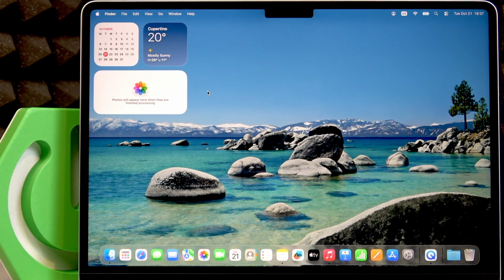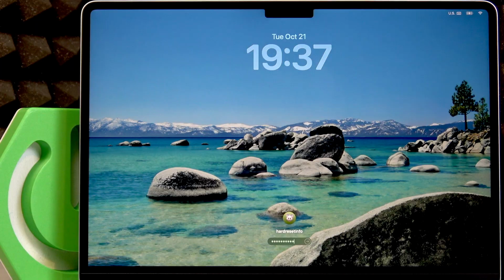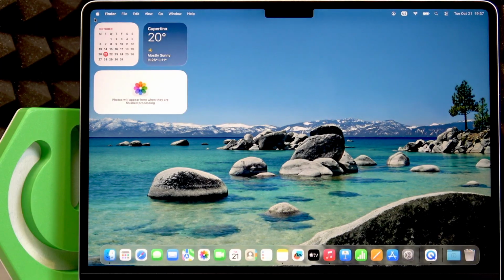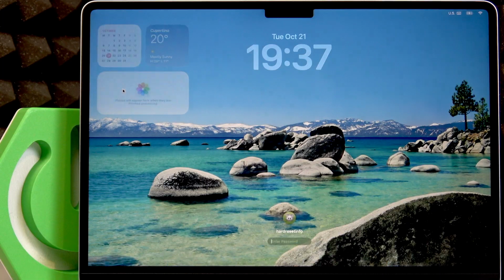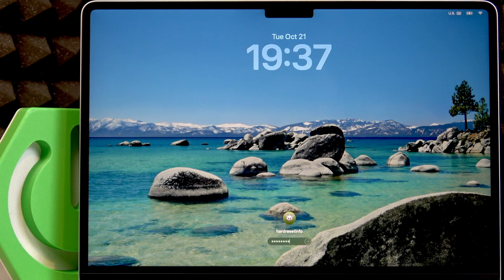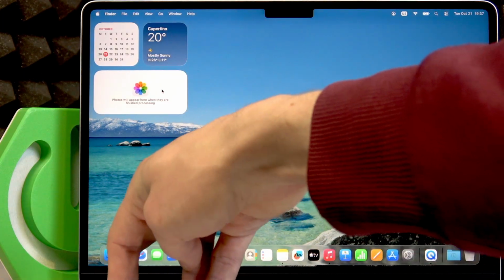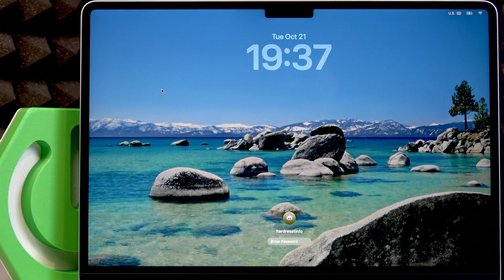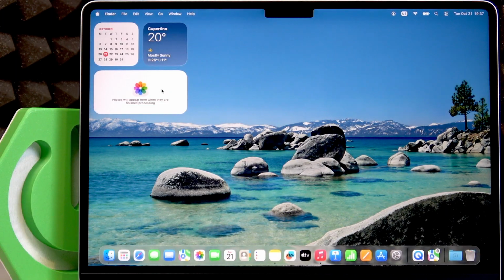MacBook Air M4 – How to Lock Screen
If you want to quickly secure your MacBook Air M4, locking the screen is an essential step. In this video, you’ll learn three simple ways to lock the screen on your MacBook Air M4, including using the Apple menu, keyboard shortcuts, and the power button. Whether you’re stepping away from your MacBook for a moment or want to keep your information safe, these methods will help you lock your device instantly. This guide is perfect for new MacBook Air M4 users or anyone looking to improve their Mac security and privacy. Follow along to see each method demonstrated clearly and find the one that works best for you.

How to lock the screen on MacBook Air M4?
How to use keyboard shortcuts to lock MacBook Air M4 screen?
Where is the lock screen option on MacBook Air M4?

0:00 Introduction
0:10 Lock screen using Apple menu
0:22 Lock screen with keyboard shortcut
0:35 Lock screen with power button
0:45 Demonstration of all methods
0:55 Summary and tips